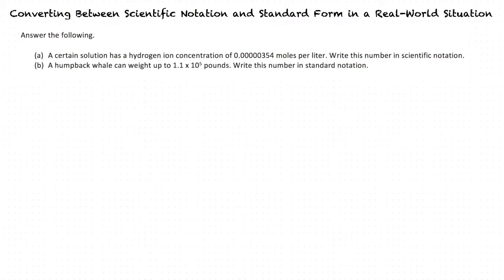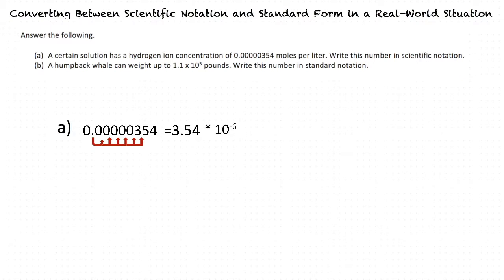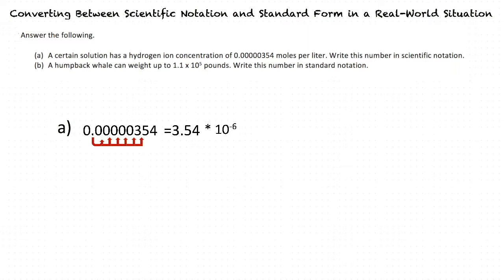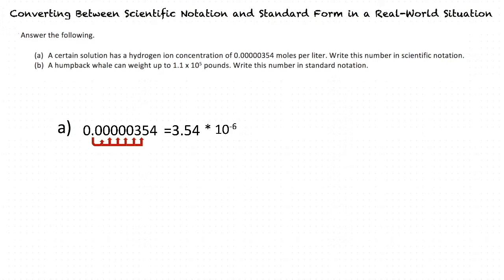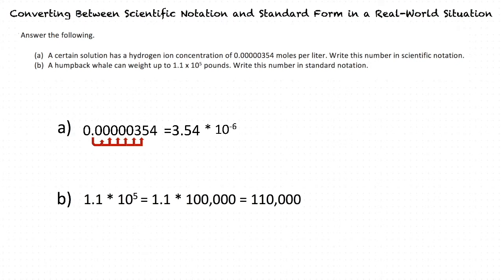Topic: Converting Between Scientific Notation and Standard Form in a Real-World Situation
This is a topic level video of Converting Between Scientific Notation and Standard Form in a Real-World Situation for ASU.

Join us!